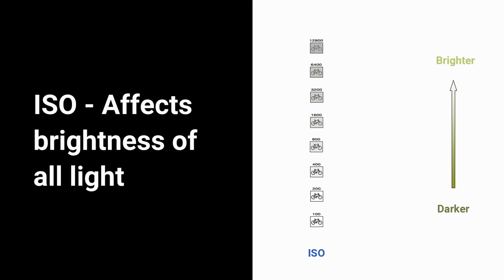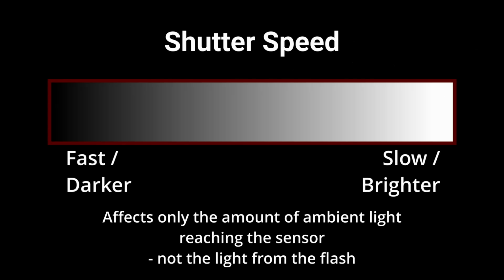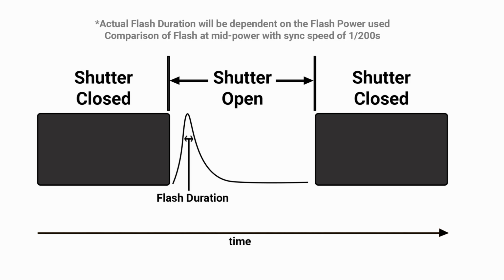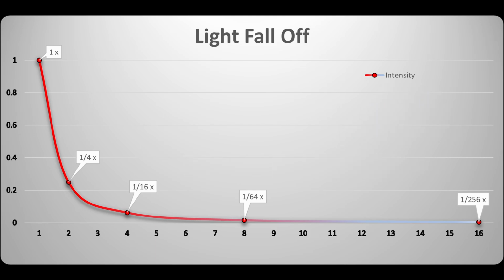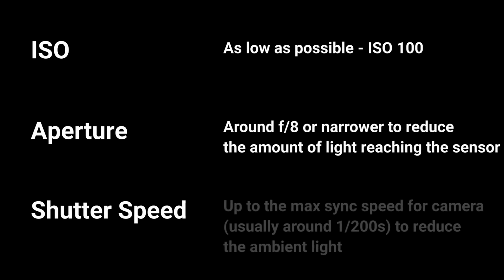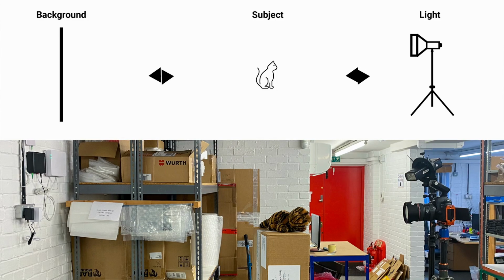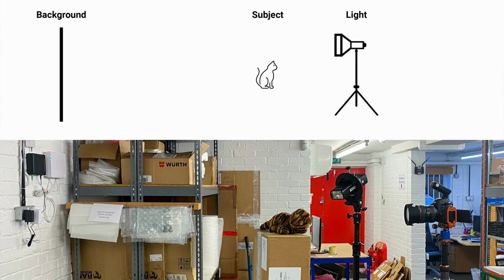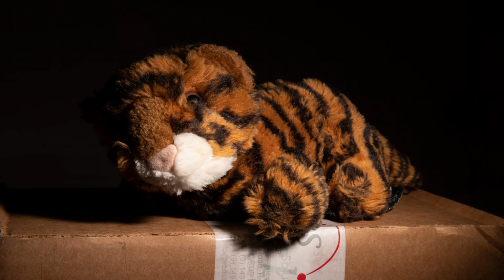Creating a Black Background (using Flash)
Ever wondered how to create a black background when you don't have one? It's easy to do by using flash to illuminate your subject whilst minimising the ambient light.